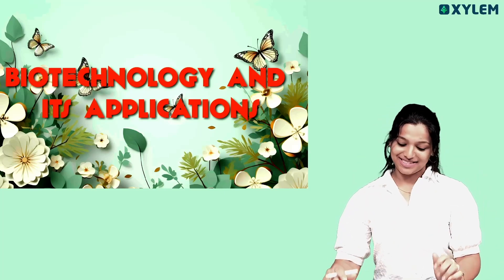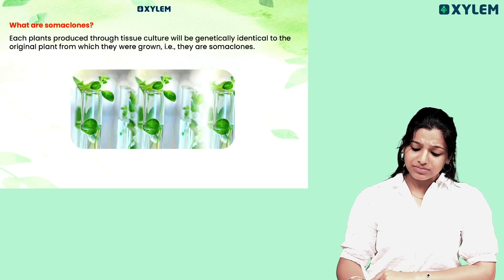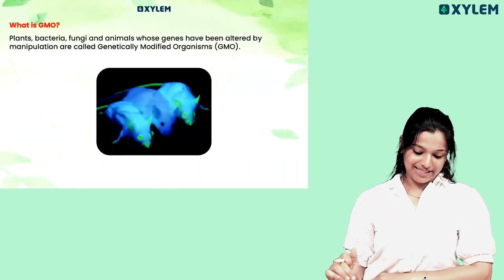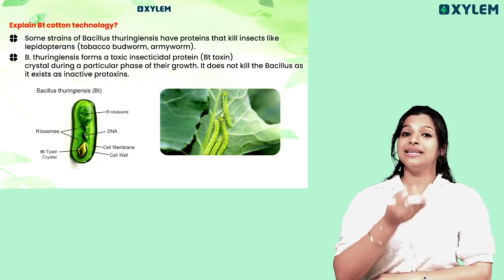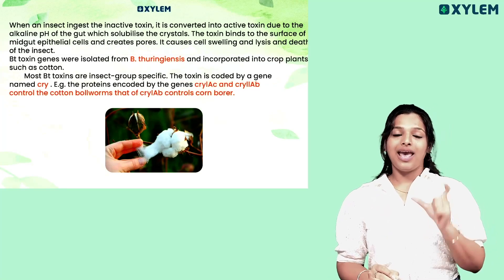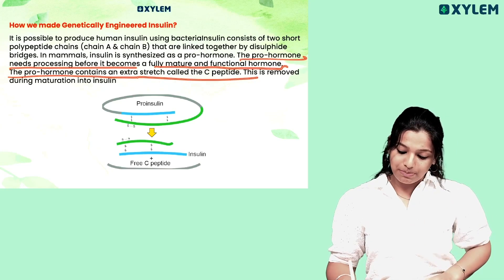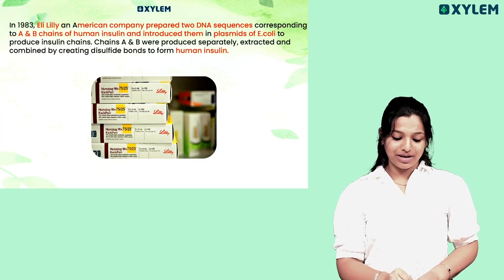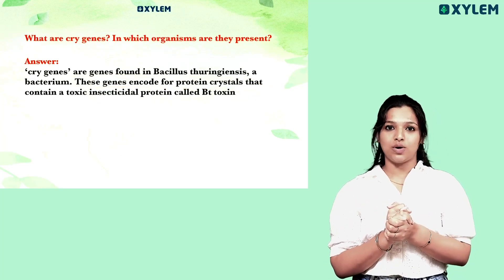Class 12 CBSE - Biotechnology and Its Application - Most Important Questions | Xylem CBSE 11 & 12